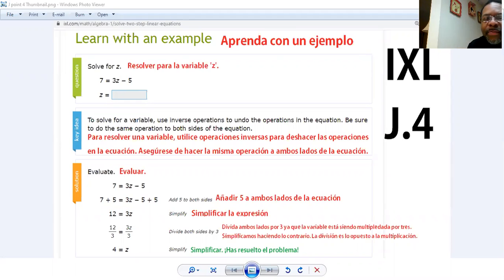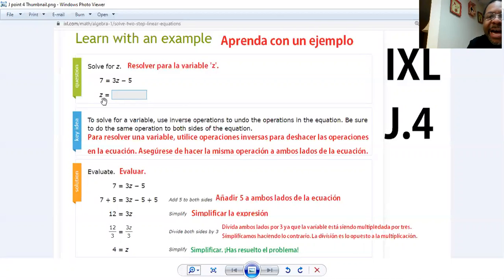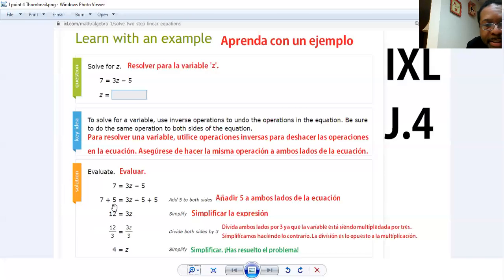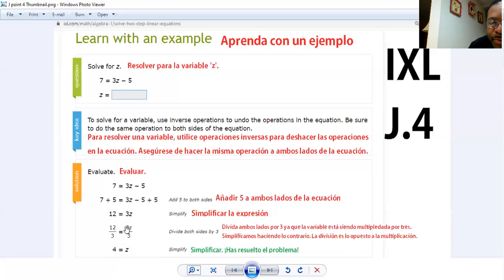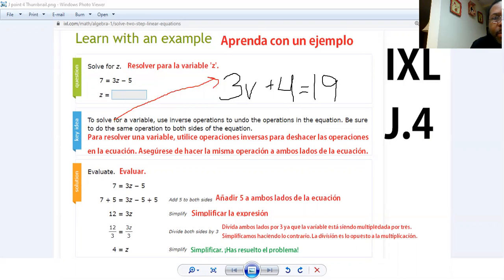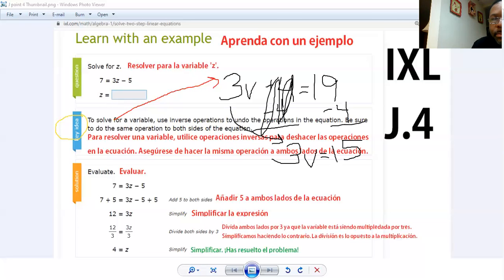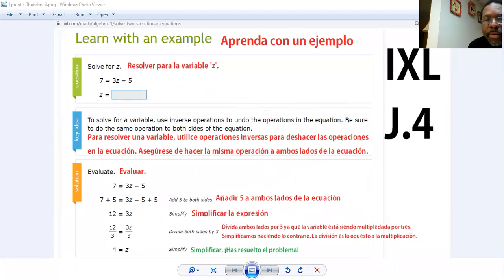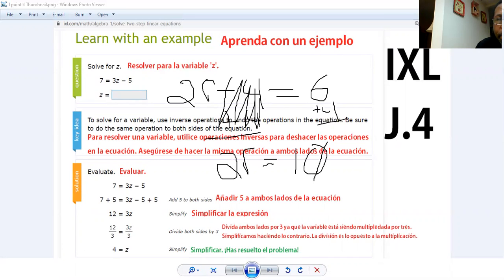IXL J.4 (En Español y Ingles) con DIVAgirl y Mr. Varner - Mr. Varner Instructs